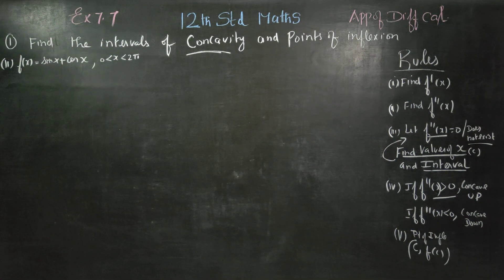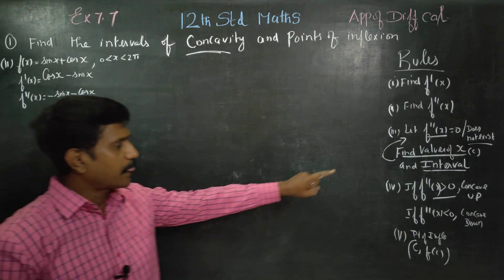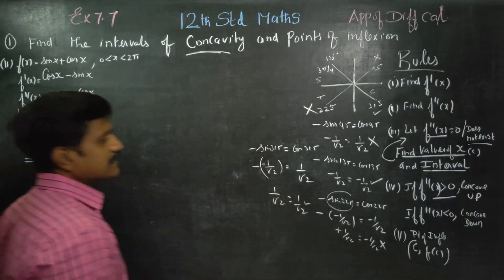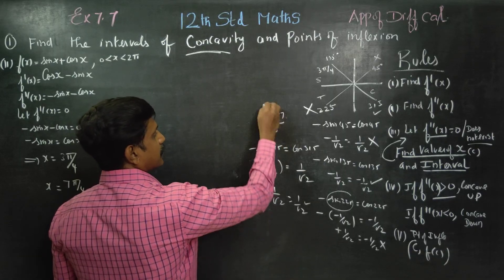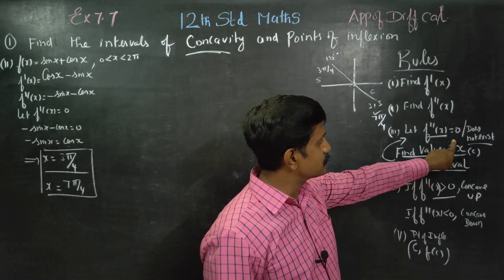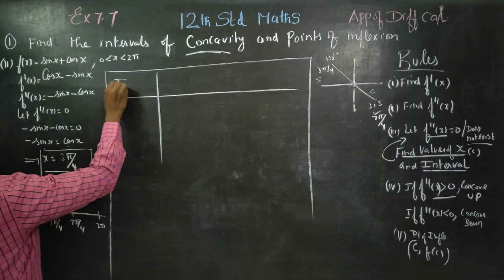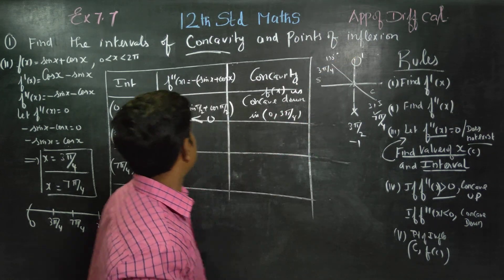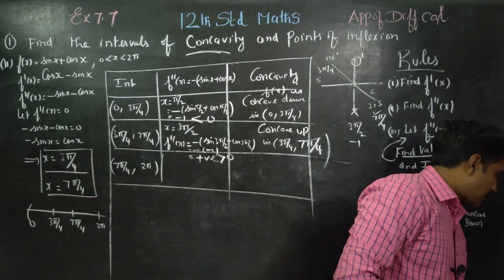12th Std Maths Ex.7.7(1)(ii) Find the pts of concavity and pts of inflexion f(x)=sinx+cosx,(0,2π)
XII STD MATHS